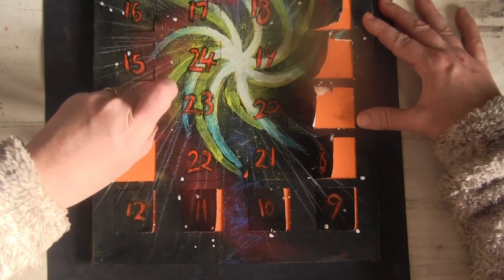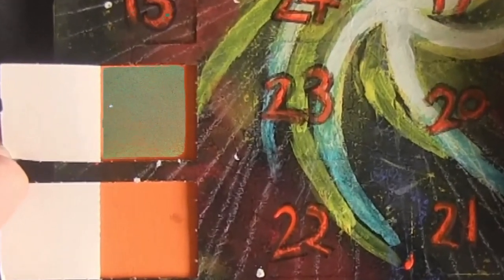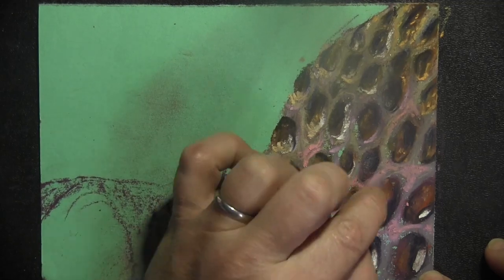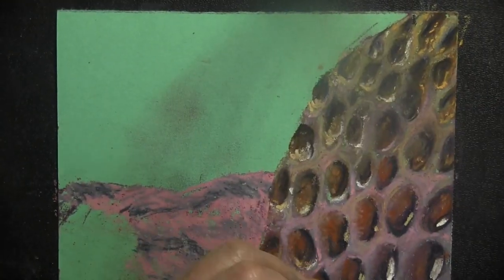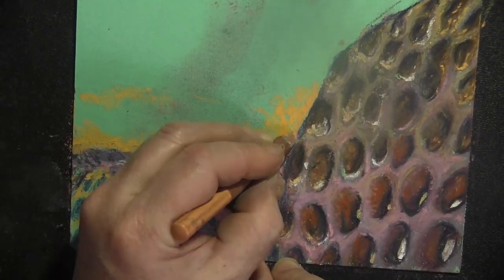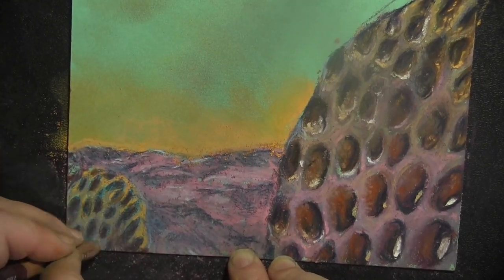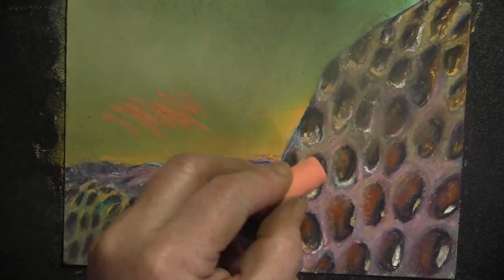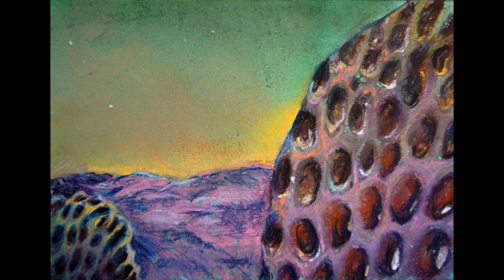Elite Dangerous Advent Calendar, December 14th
this one is a little bit rubbish but I had fun doing it so I don't mind, it's all good. The music is jolly it's by ToCoSo